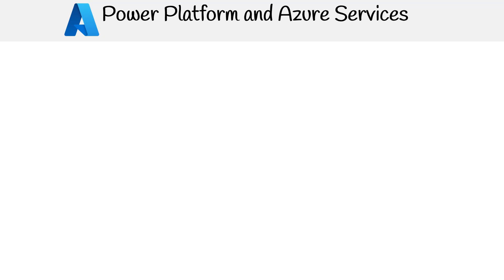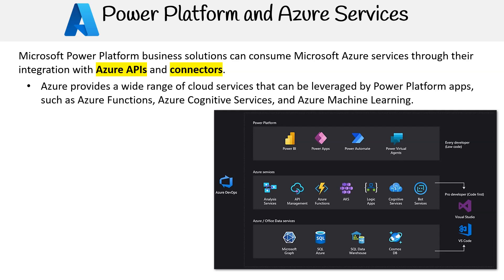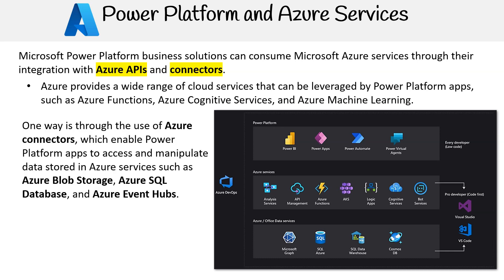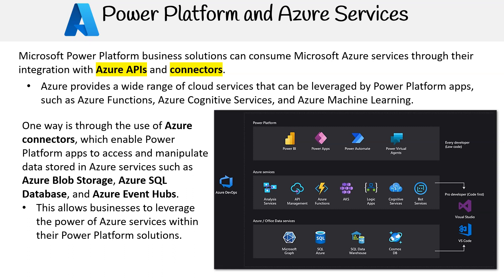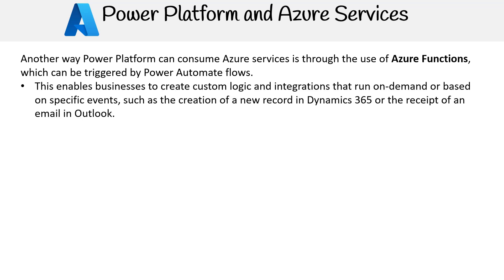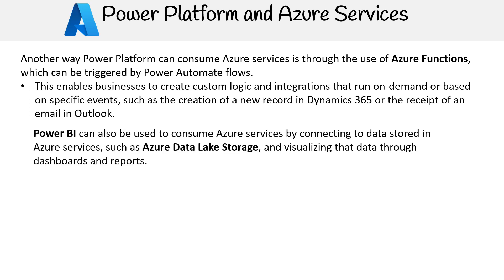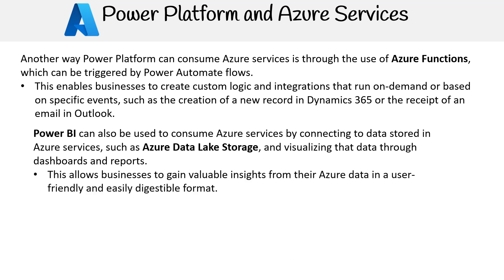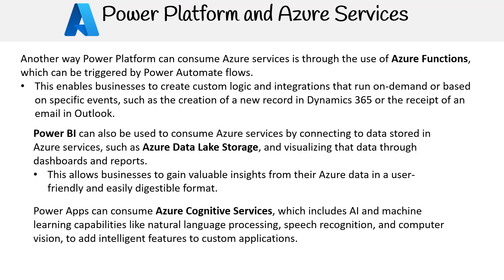PL 900 — Power Platform and Azure services